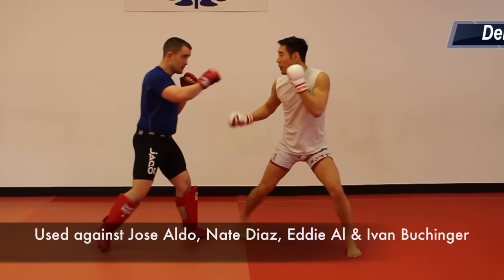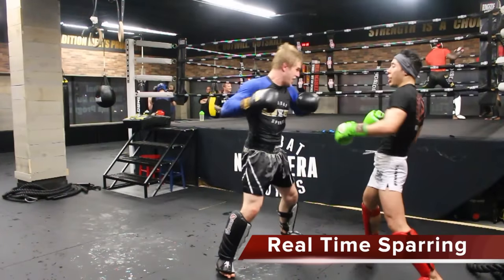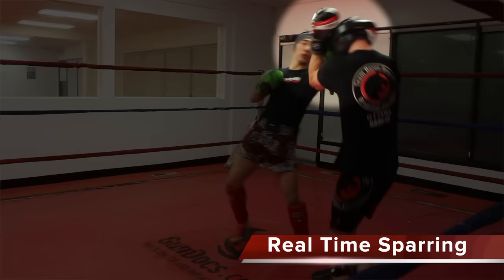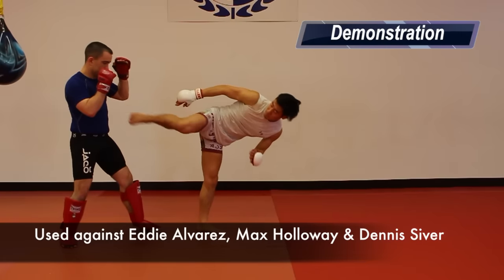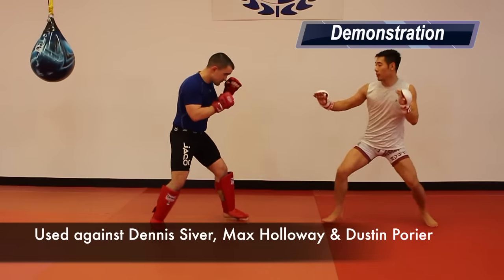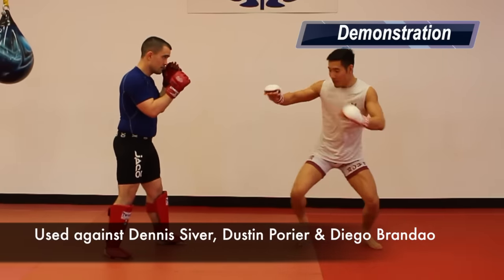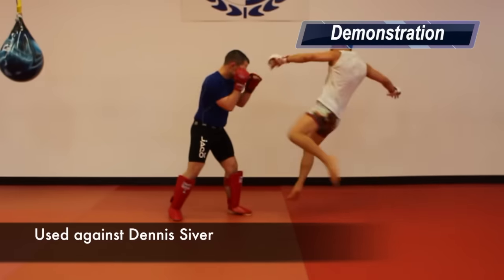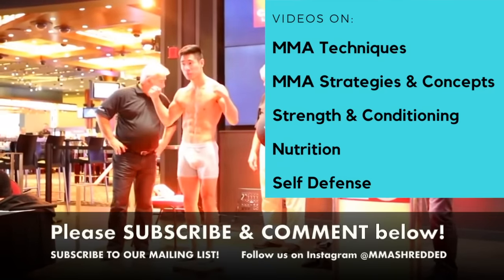Conor McGregor's 9 BEST TACTICS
Here are 9 signature tactics used by Conor McGregor!